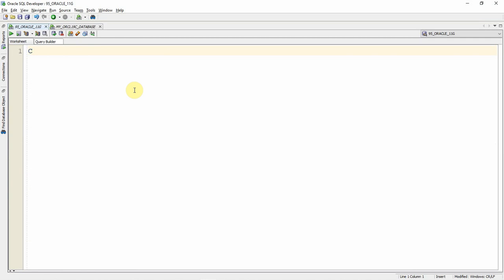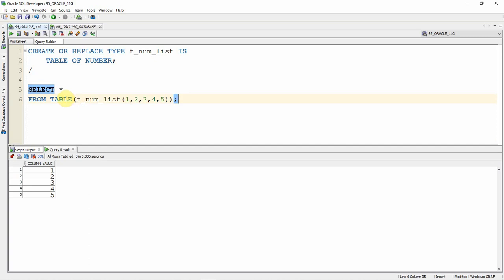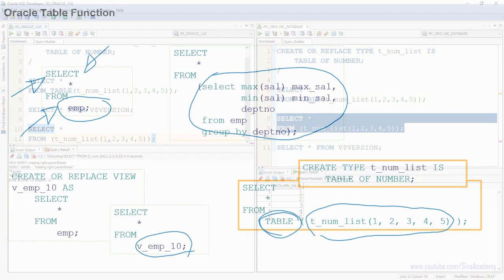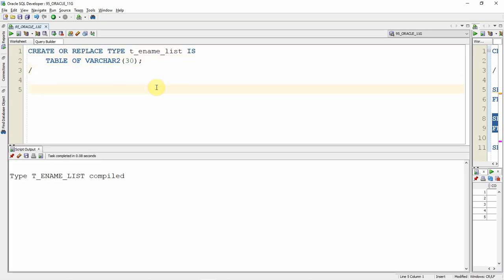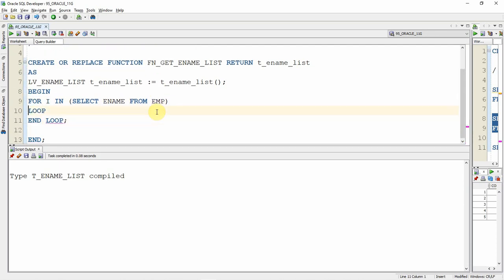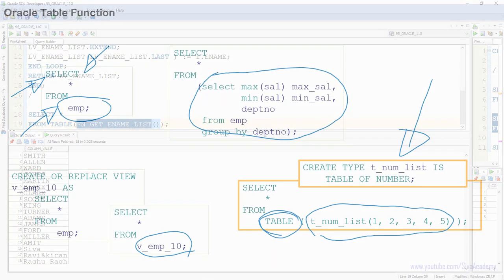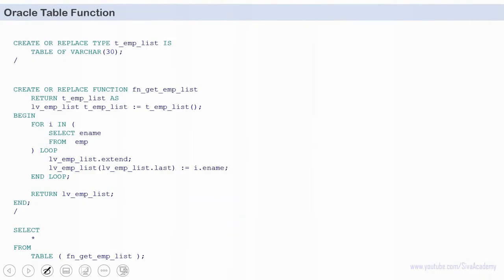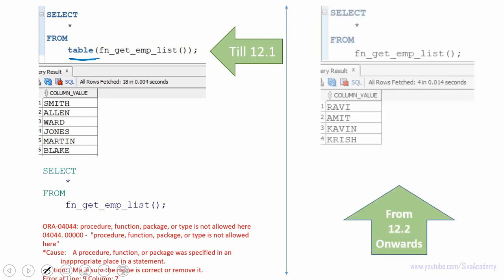Oracle PL SQL interview question | Oracle Table Function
Oracle PL SQL interview question Table Function and Pipelined Table function